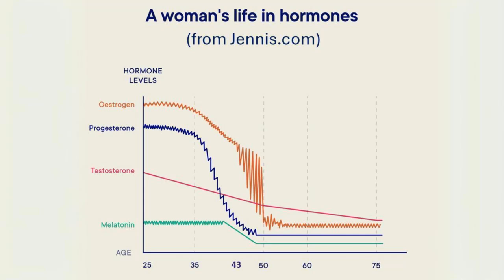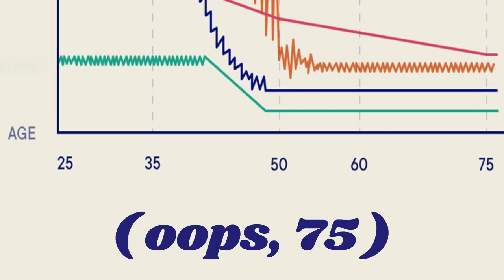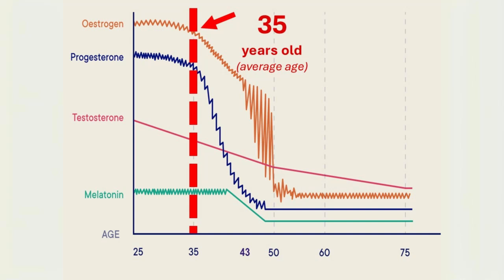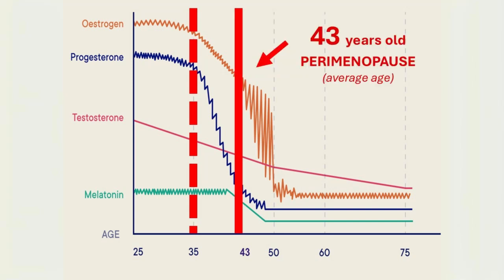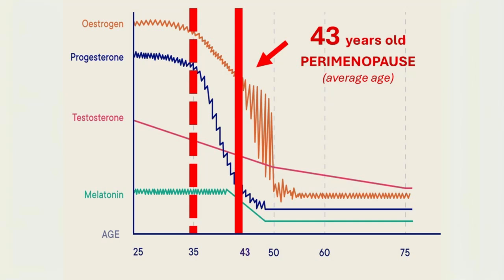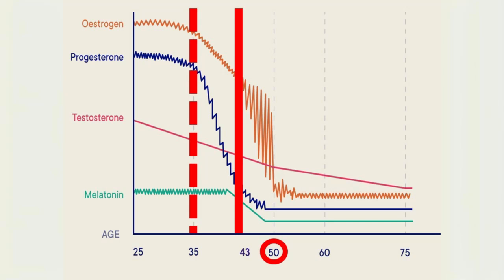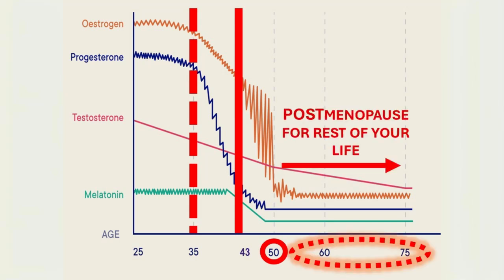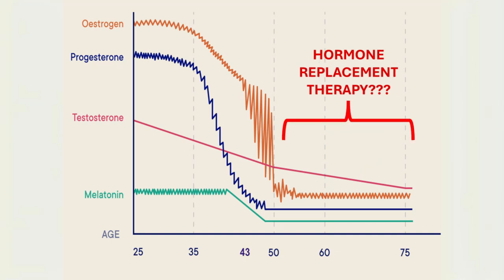Understand Menopause Ages, Stages, & Hormones with 1 Chart!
Confused about the Ages and Stages of Menopause? This Truth Bomb of a Chart Has the Answers!

Wondering when menopause starts, how long it lasts, or what to expect? You're not alone! This video breaks down the complex ages and stages of menopause using a simple, visual chart.

Discover:
• The exact timing of perimenopause, menopause, and postmenopause
• How your hormones change throughout this transition
• Truthbombs about common menopause myths
• Tips for being empowered during process

Discover why menopause starts earlier and lasts longer than many women realize. We'll also touch on the impact of hormone replacement therapy and debunk common misconceptions surrounding menopause.

Let’s embrace this journey together, transforming the challenges of menopause into opportunities for empowerment and growth.

Join the conversation in the comments below—share your experiences, insights, and what has worked for you. Let’s thrive together through this transition!

(This video is Part 1 of a 3-part series. The other two videos in the series are “Menopause Traps” and “Meno Mojo Secrets.”)